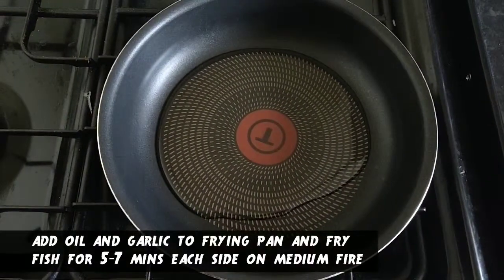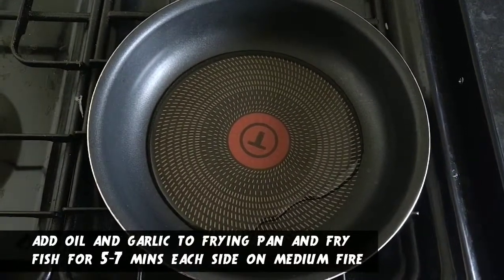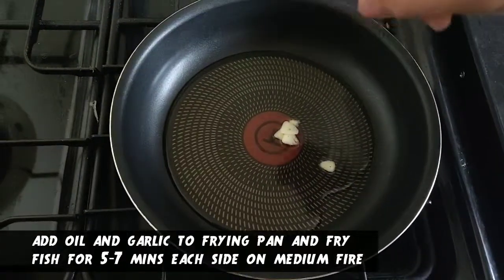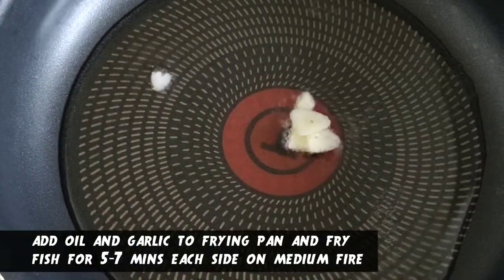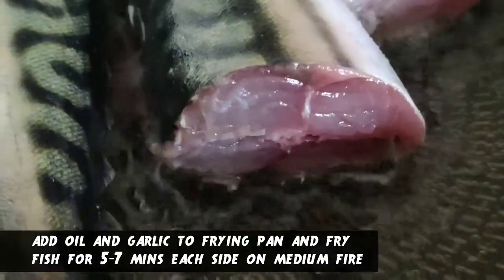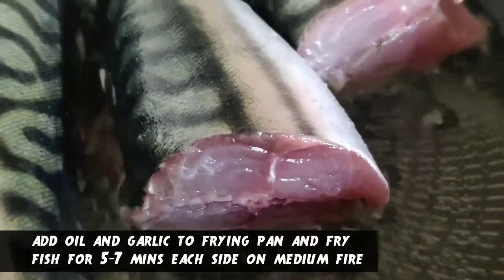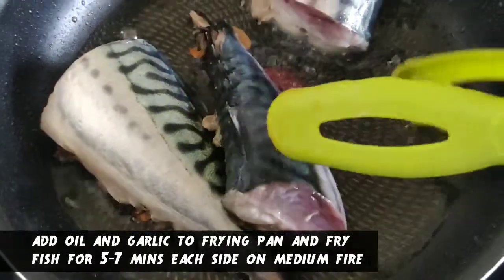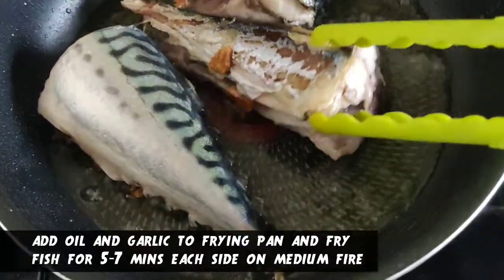How to Cook FILIPINO FRIED MACKEREL FISH | Pritong Isda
How to Cook Filipino Fried Mackerel | Pritong Isda

A quick easy Filipino recipe for Cooking Mackerel fish, using a basic frying method with the simplest of ingredients.

MORE FOOD CONTENT:

How to Make CHOCOLATE PORRIDGE IN A NUTELLA JAR

EAT PINOY is a great channel passionate about Filipino Cooking and Discovering Foods From Around the World .   From Simple  'How-To-Cook Recipe Videos' to Exploring Worldwide Food Outlets, Street Foods and Tasting Yummy products..

# PritongIsda